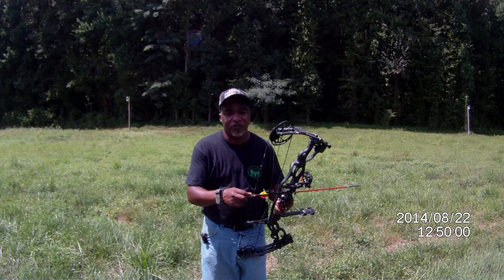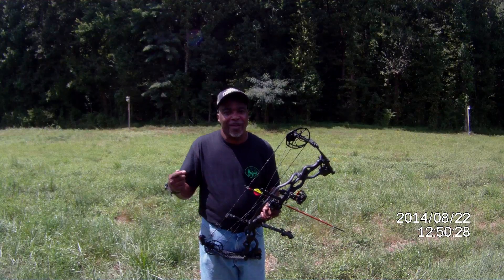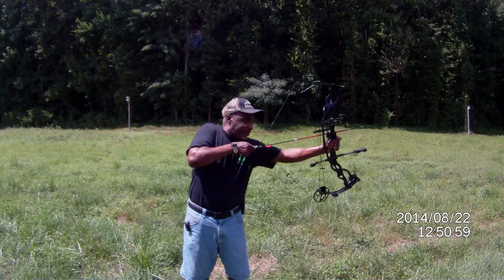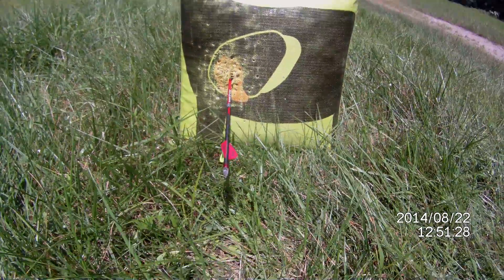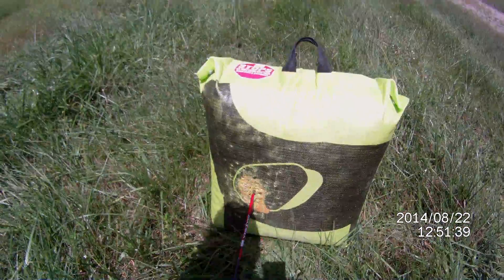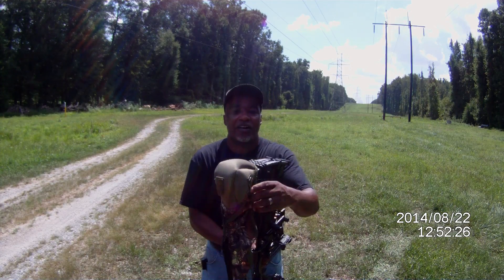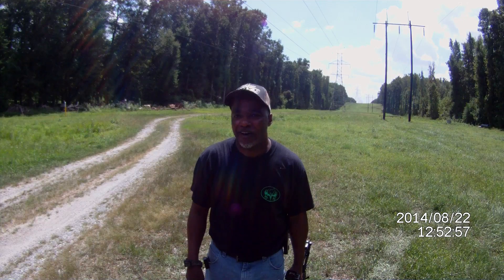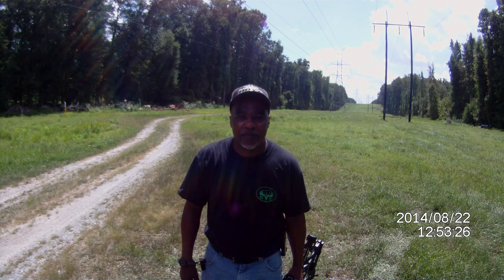My Shooting Technique